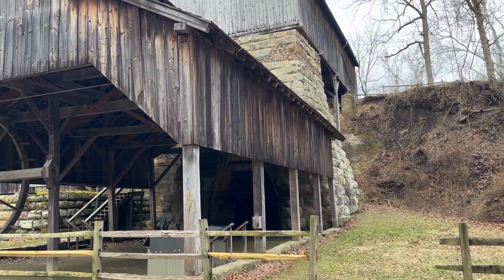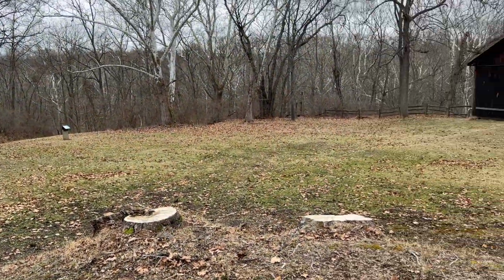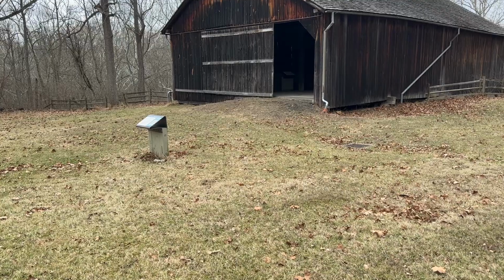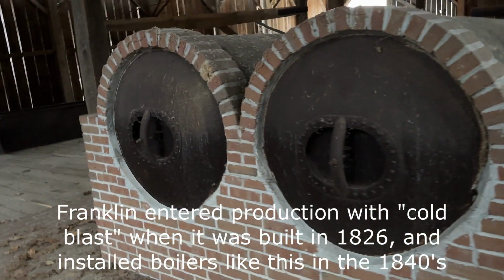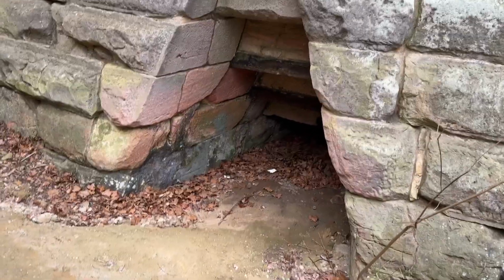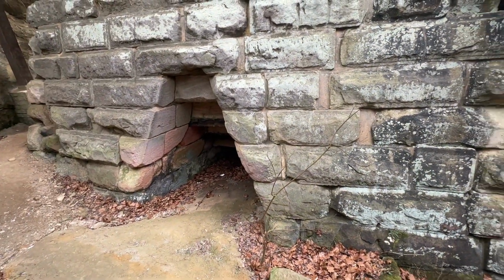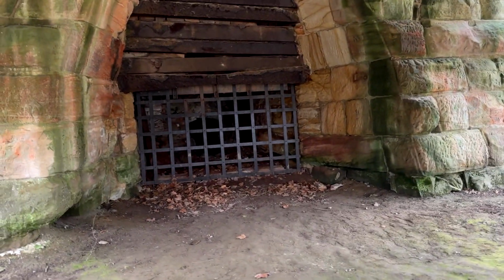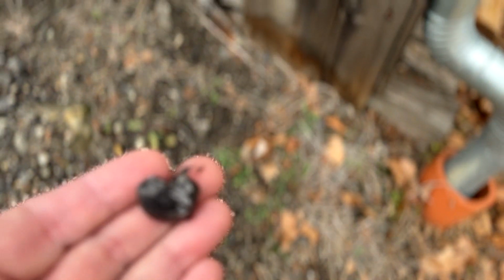Green Township History Project Visits Buckeye Furnace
Took a trip out to Jackson County, OH on a cold, blustery January day to explore the site of a restored 19th century iron furnace.  Green Township furnaces (Franklin, Junior, and Ohio) operated exactly like this.